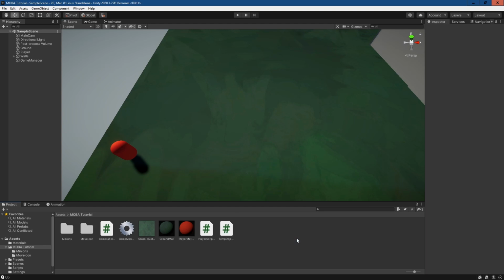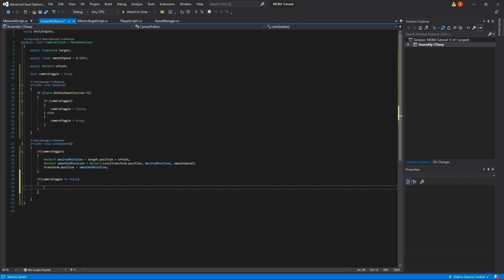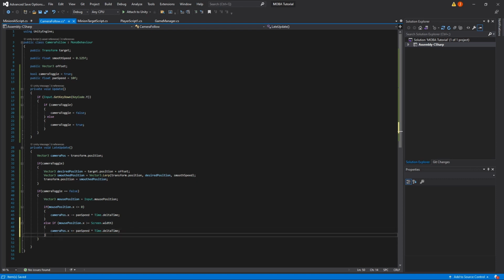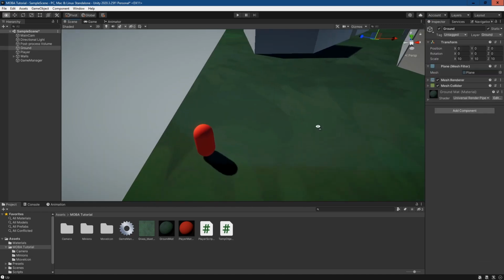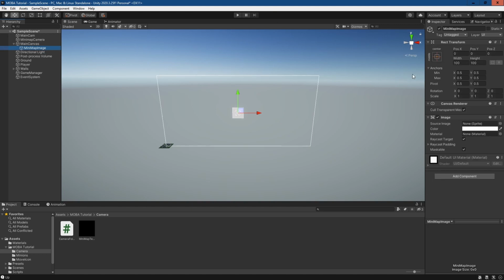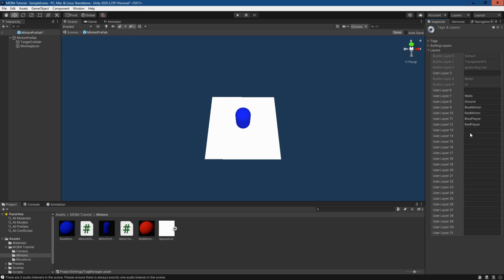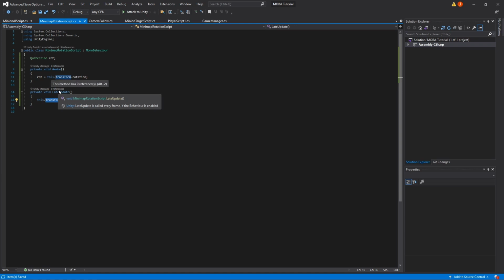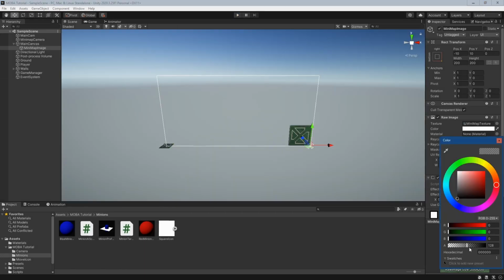How to make a Moba in Unity - Part 5 - Mini Map and Camera Controls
In this tutorial seriers I cover how to make a MOBA style game, like League of Legends or Dota 2. In part 5 of this series I cover the how to set up a mini map and also some code for more advanced camera controls.